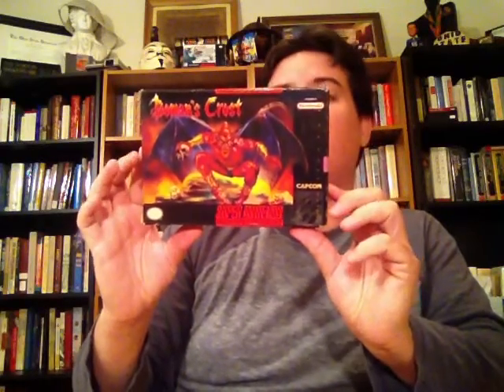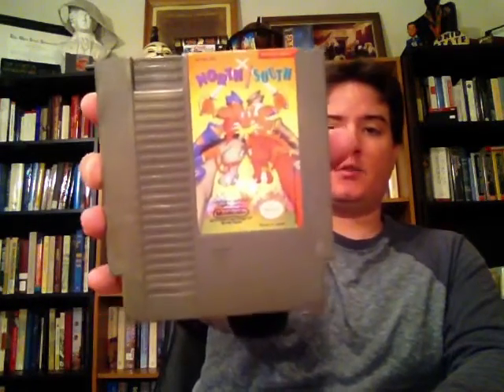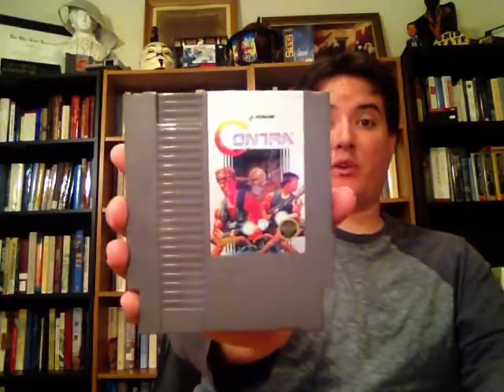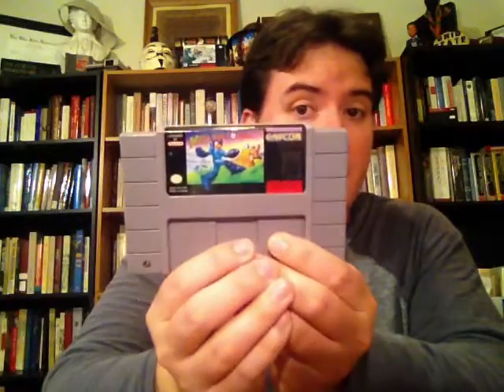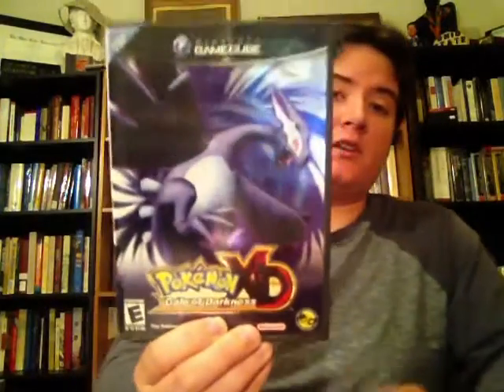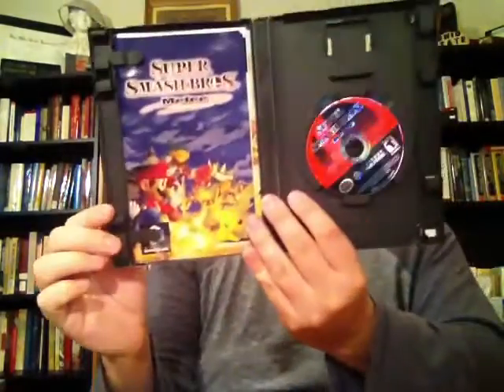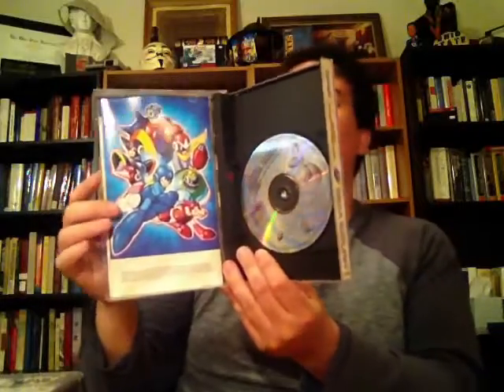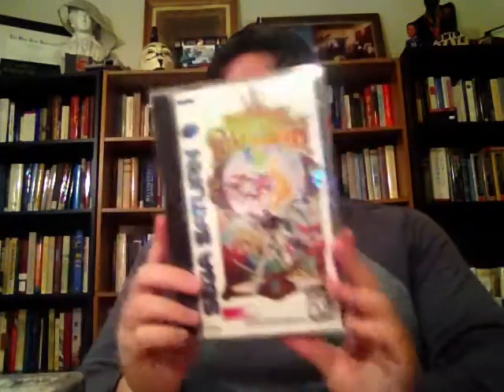RetroFest 2016 & Flea Market Pickups and Huge Saturn Haul!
Cerulean Games' pickups from RetroFest 2016 and Kentucky!